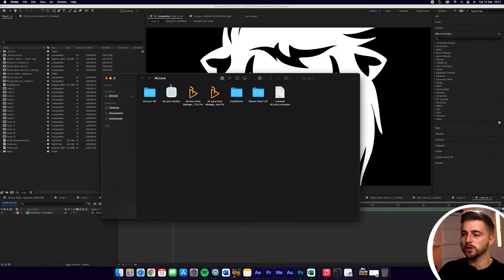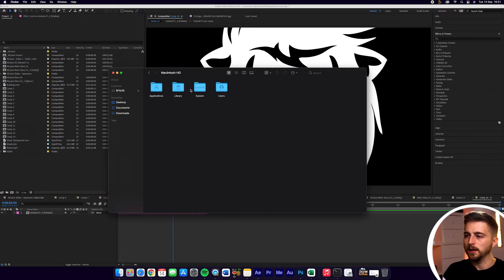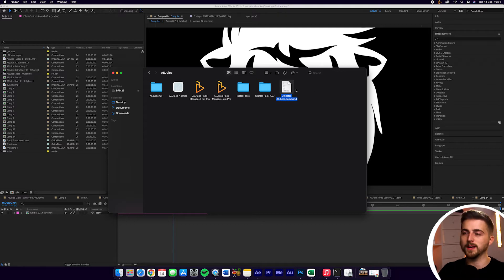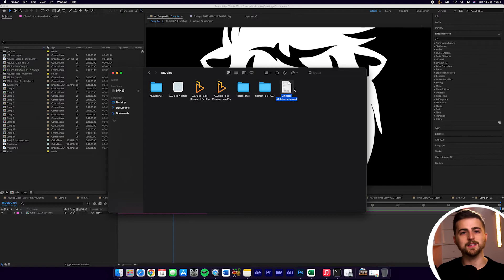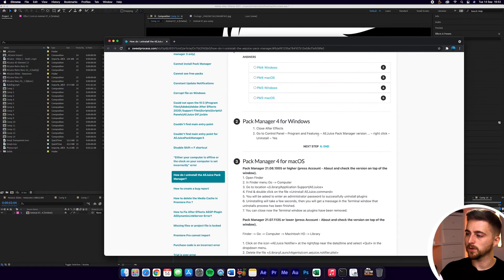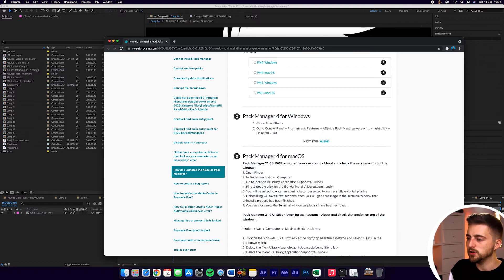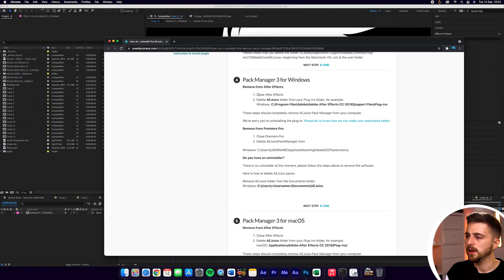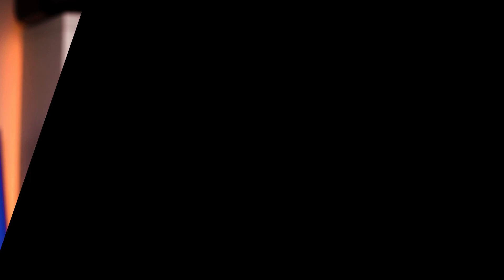How to Uninstall the Plugin